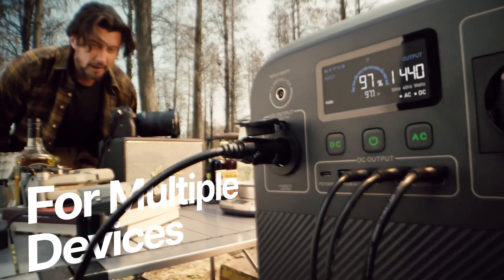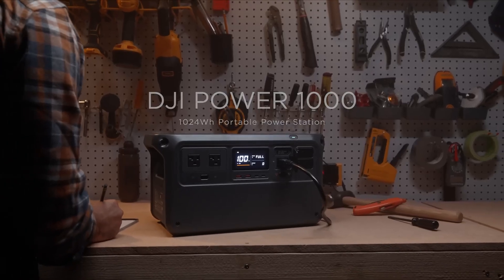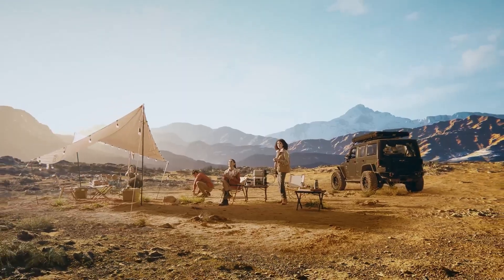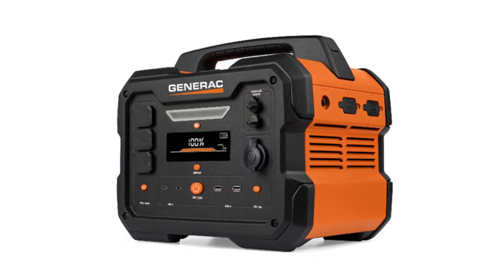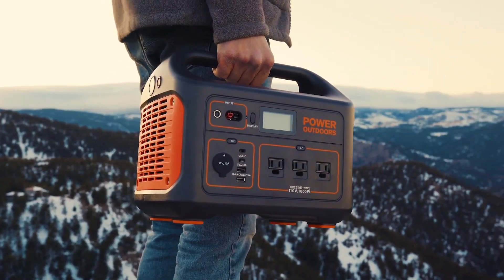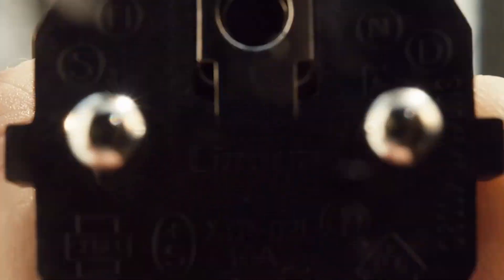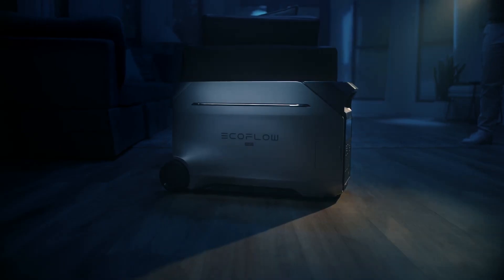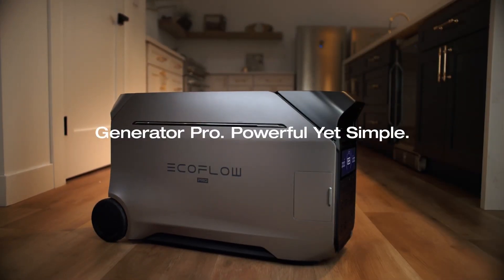Best Portable Power Stations 2025 - Which One Is Best?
Top Portable Power Stations 2025 - (Ecoflow vs Jackery vs Anker vs Bluetti - Best Solar Generators)

► 6. DJI Power 1000
► 5. Anker Solix C1000
► 4. Generac 8025 GB1000
► 3. Jackery Explorer 1000
► 2. Bluetti AC 180
► 1. EF Ecoflow Delta Pro 3

power stations